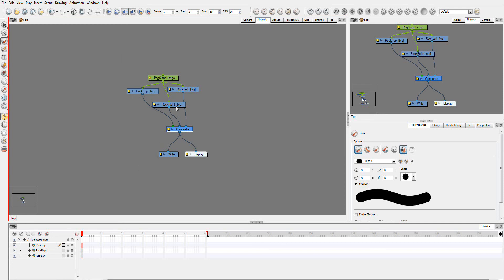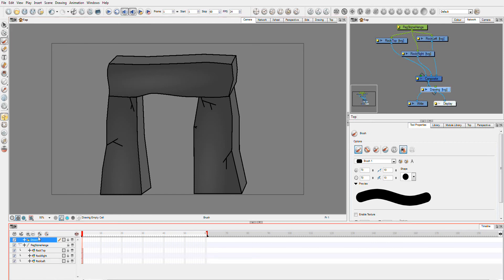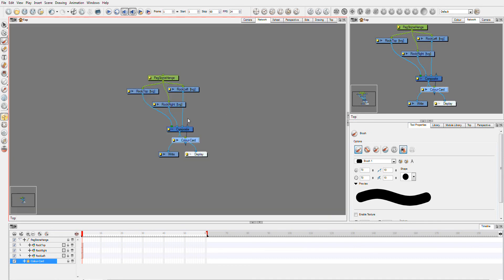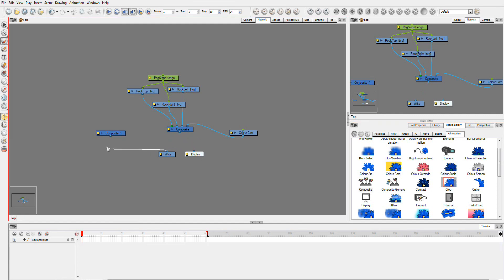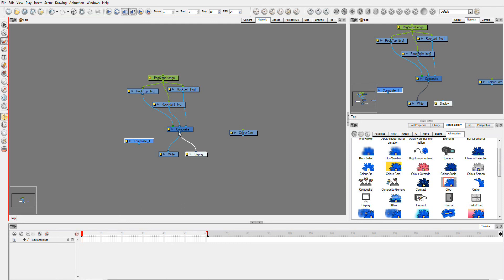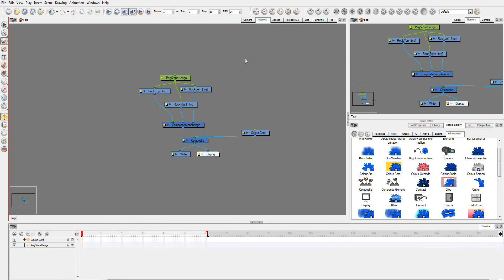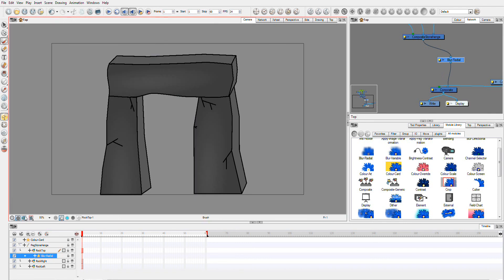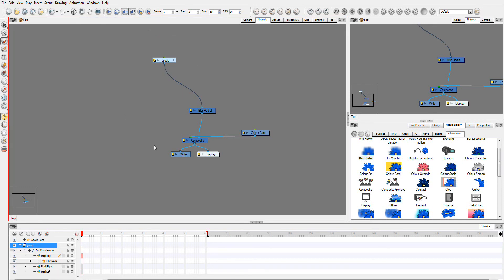Animate Pro: Adding effects to multiple layers